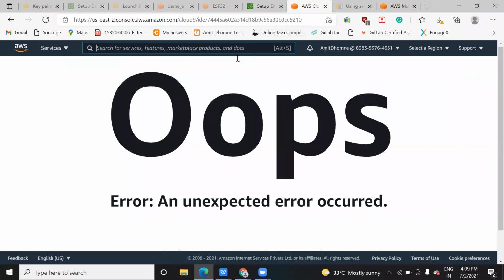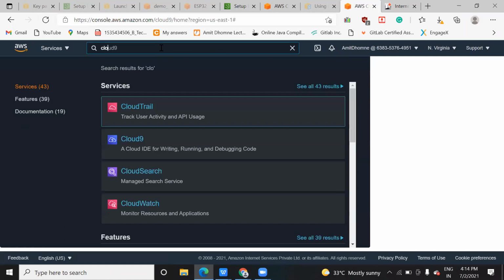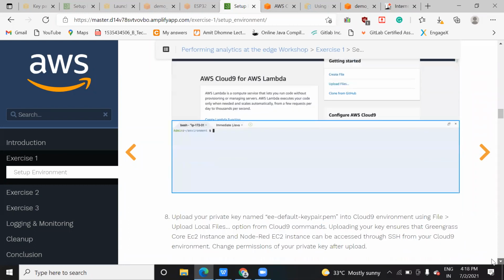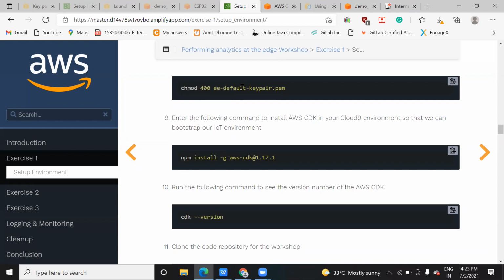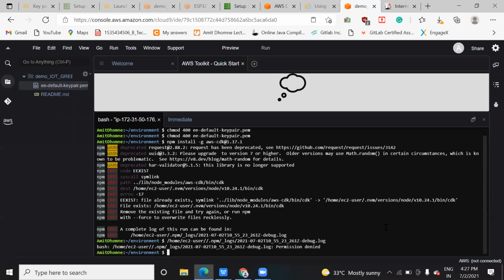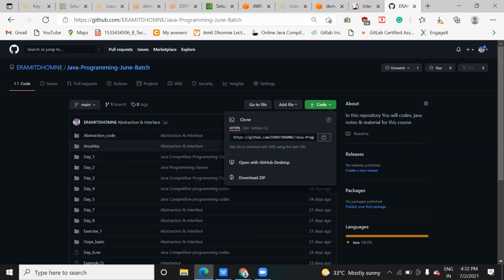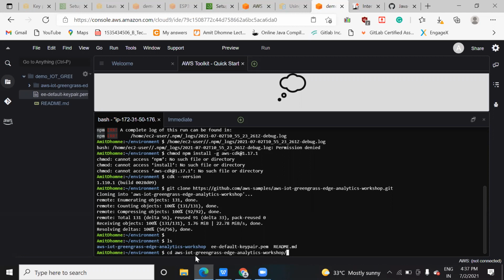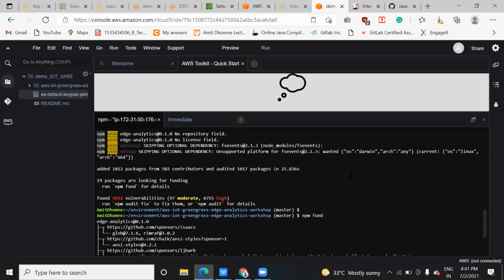AWS IoT Green grass Service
In this video lecture, I explained completely:
What is AWS IoT Green grass Service?
How to set up the environment and configure AWS IoT Green grass Service?
what is lambda full access error in AWS IoT Green grass installation